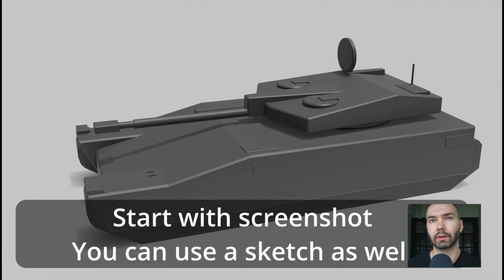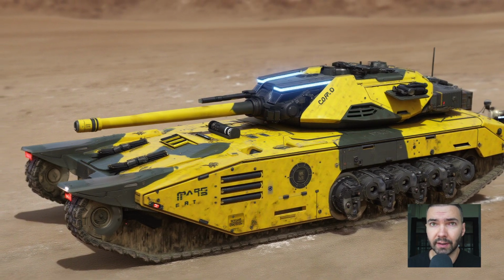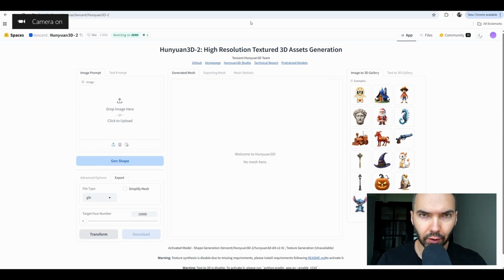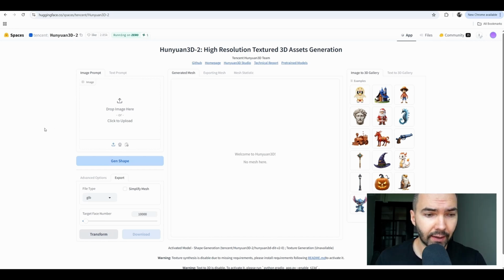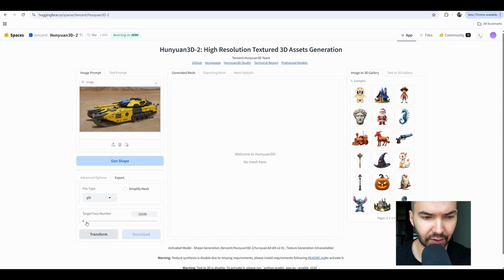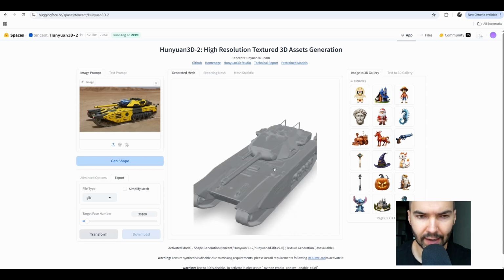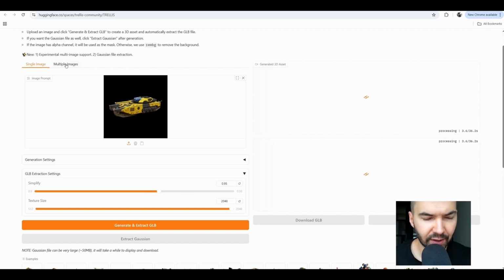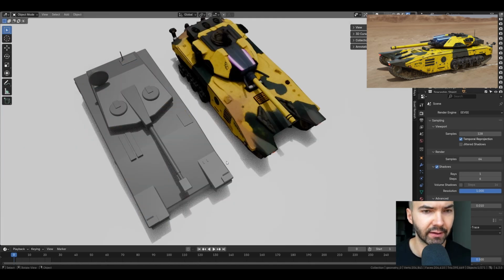Turning Simple 3D Shapes Into Epic 3D Tanks!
Turn your 3D blockouts into detailed 3D models using AI tools like Flux, ComfyUI, and Hugging Face! In this video, I show my full workflow—from a simple 3D sketch to a textured mesh ready for Blender. I compare different methods (ChatGPT, Gemini, Flux) and explain how depth images, AI models like HA3D and Trellis, and custom setups can help you build high-quality models. Perfect for artists who want more control than just prompting.

⏱️Timestamps:
00:00 Intro to Creating a Detailed Mesh from a 3D Blockout
00:14 Comparing AI Image Generators: Chat GPT, Gemini and Flux
01:06 Intro to Comfyui
01:44 Generating 3D Shapes with Hunyuan3D
03:13 Adding Textures Using Trellis Model on Hugging Face
04:03 Importing 3D Model in Blender